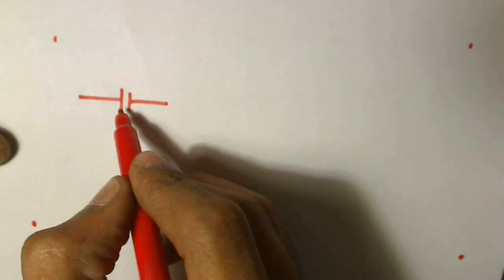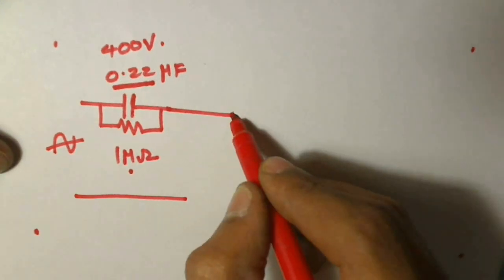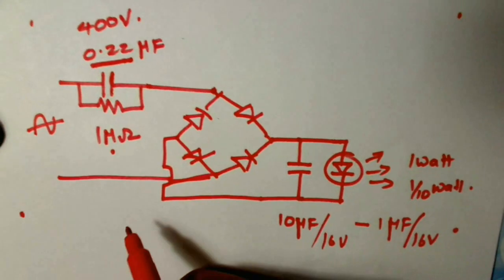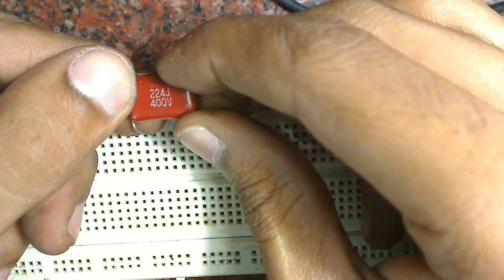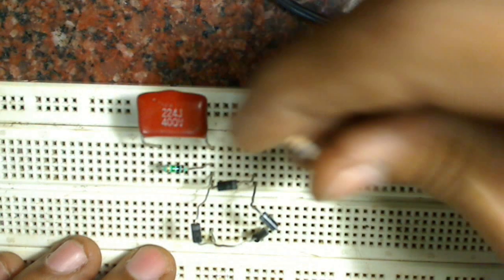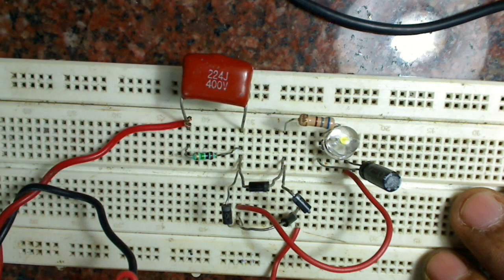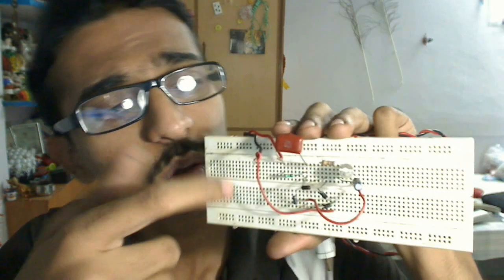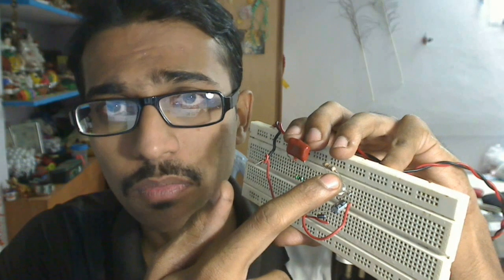transformerless LED driver circuit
this video is about making a simple 220v led bulb without using a transformer.
the number of leds can be increased by connecting in series.to increase the output current, use a 1uf capacitor in place of 0.22uf capacitor